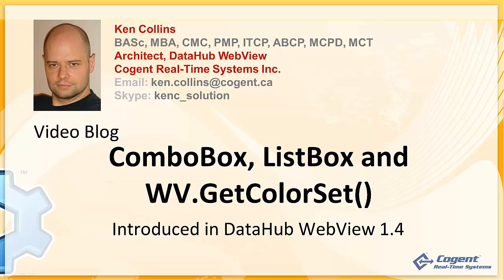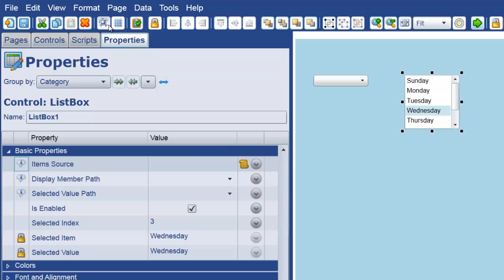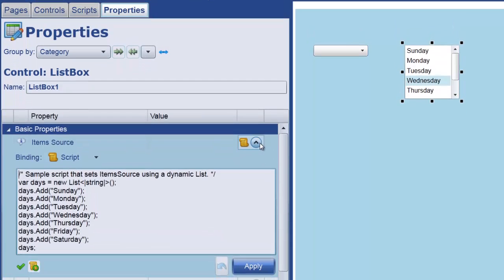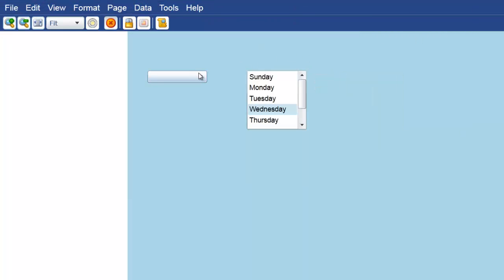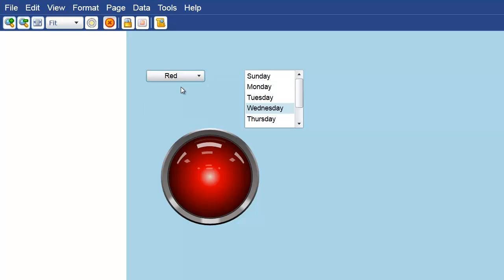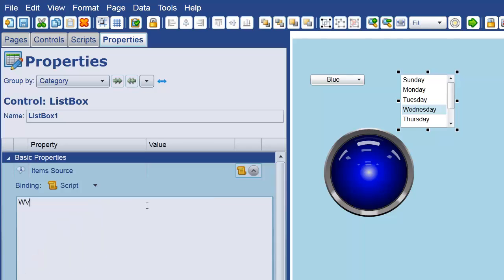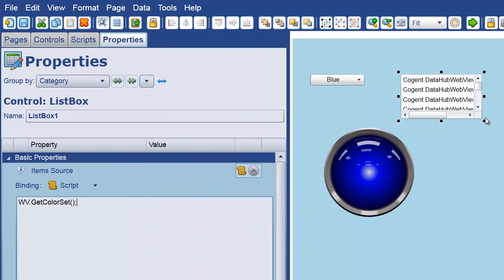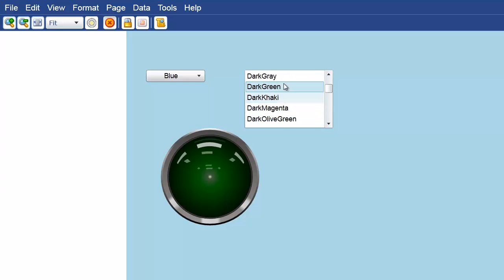ComboBox, ListBox and GetColorSet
In addition to a powerful new scripting capability we introduced in DataHub WebView v1.4, we've also added new controls, including the ComboBox and ListBox. This video illustrates how to populate these controls with simple data types, like an array of strings, as well as more complicated objects.